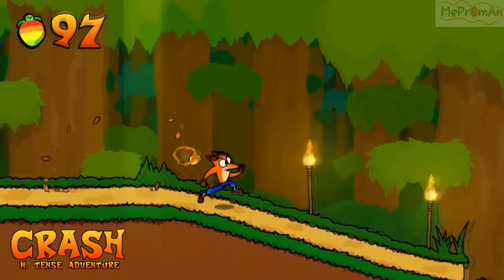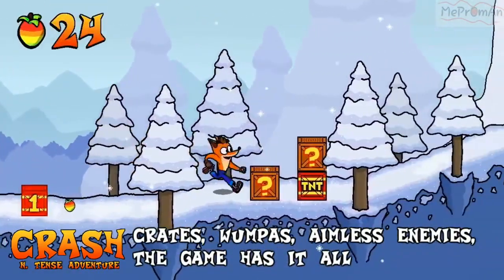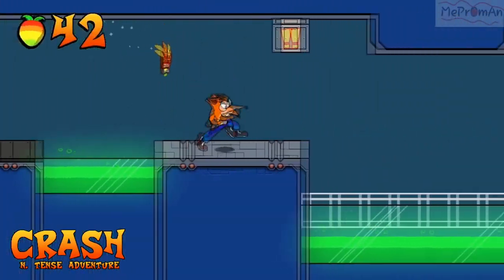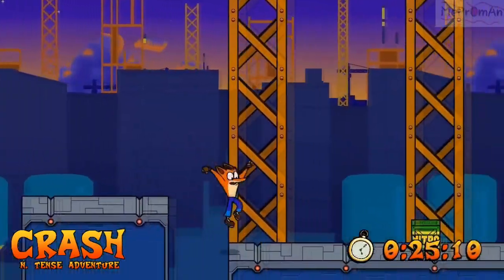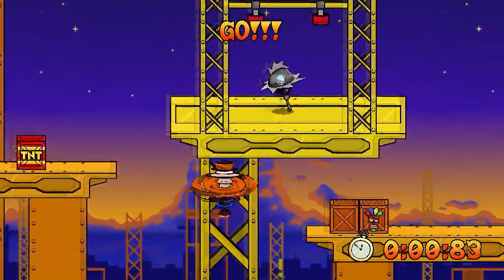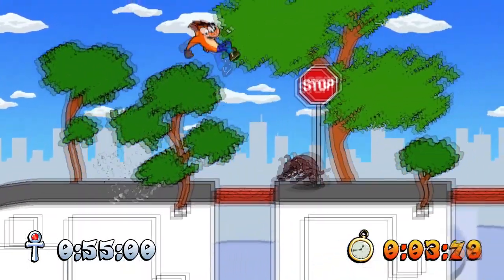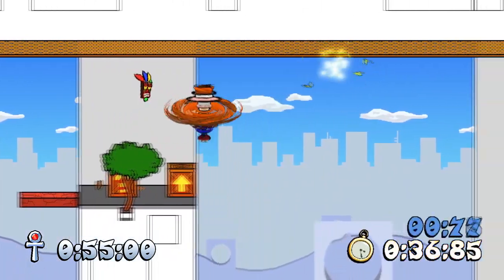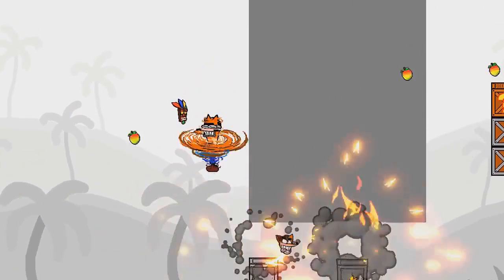Check this Crash Bandicoot fan made out It's impressive